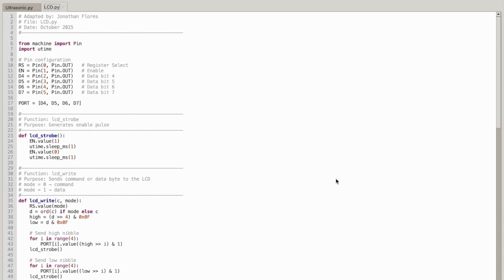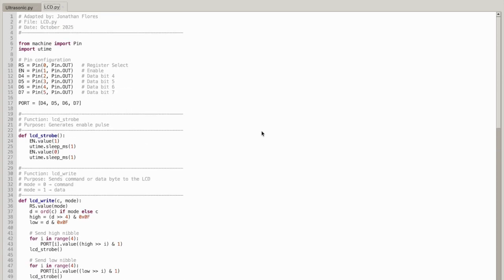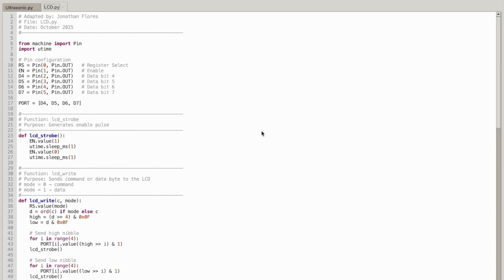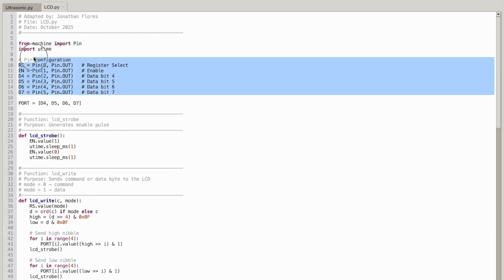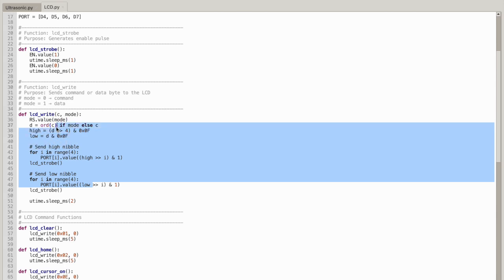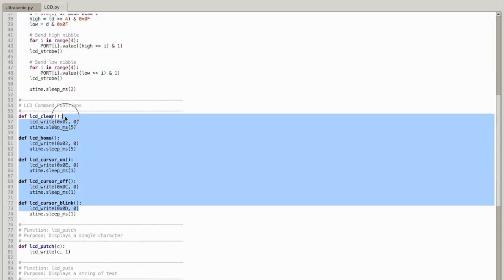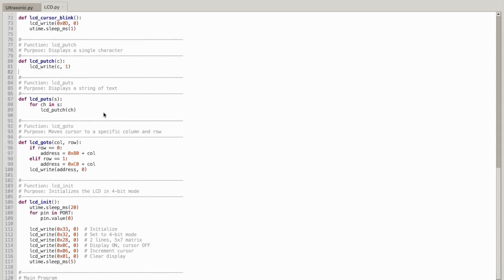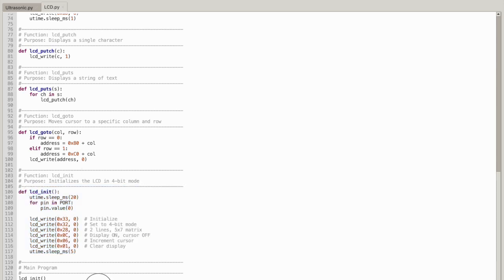Práctica 5 - LCD functions – displaying text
Sistemas Inteligentes - 7K
Centro de Enseñanza Técnica Industrial